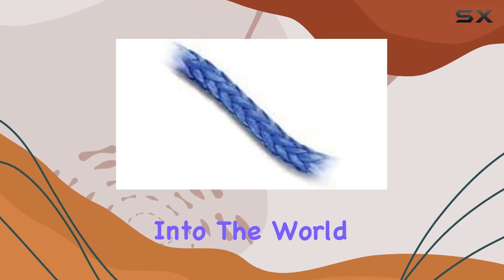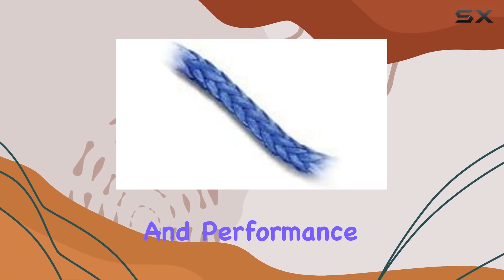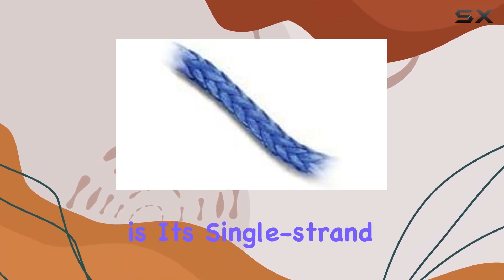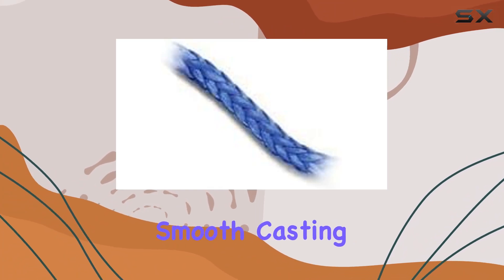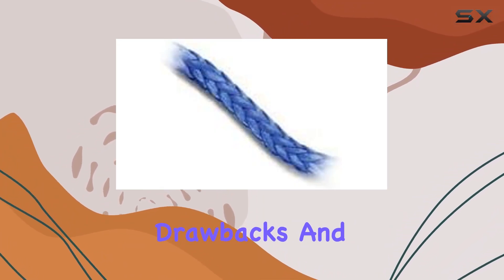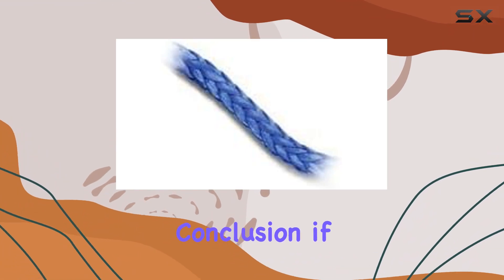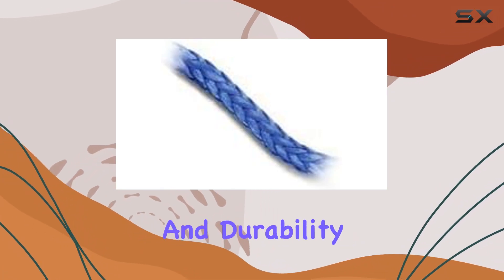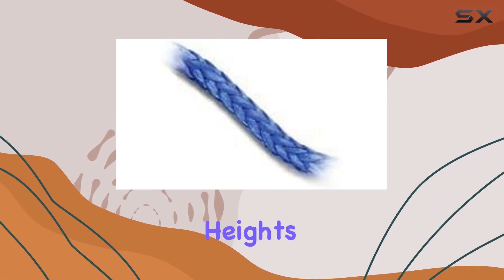Samson AmSteel Blue: The Ultimate Braided Fishing Line?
0:00 Intro
0:06 Review

Things that we mentioned in this video:
Samson AmSteel - Blue, : B00DH2Z0QW